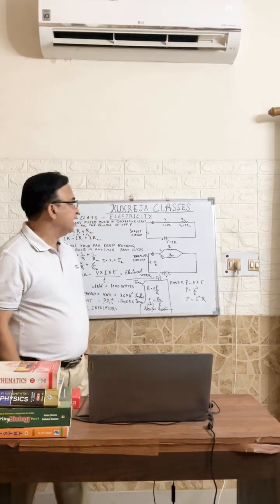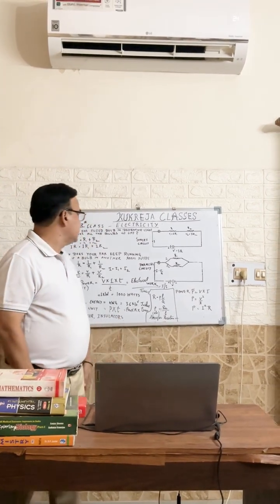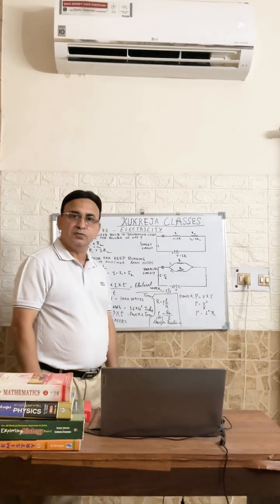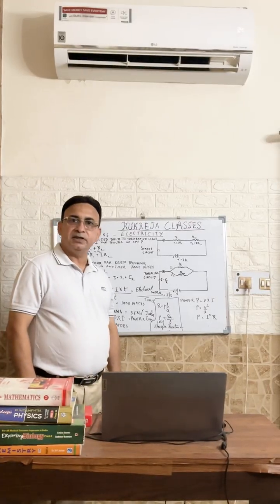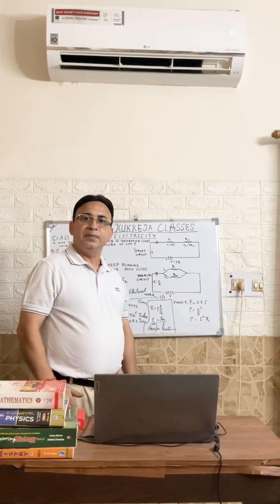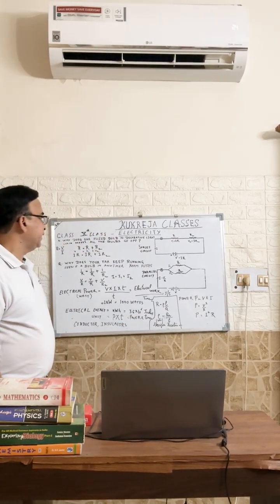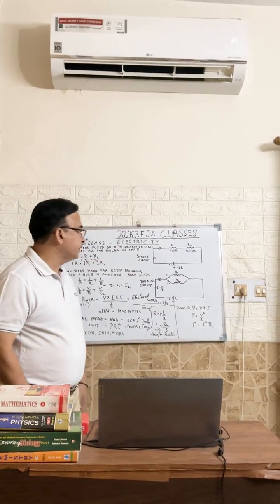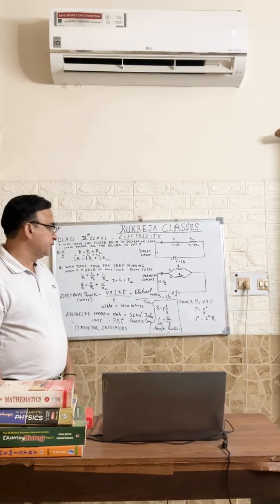⚡ Electricity: Series & Parallel Circuits | Power & Energy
⚡ Class 10 Science Made Easy! ⚡
Understanding Series & Parallel Circuits, Resistance, Electric Power, and Electrical Energy with simple explanations and real-life examples. Learn how electricity powers our daily lives and strengthen your exam concepts with easy tricks and practical applications.
📚 Perfect for CBSE Class 10 students preparing for exams!